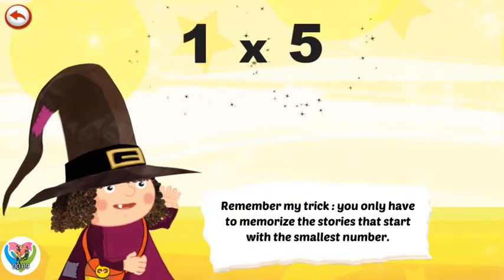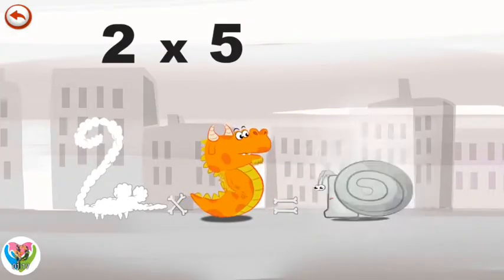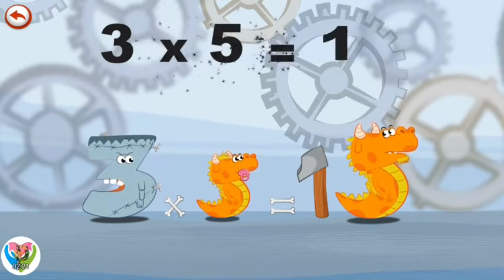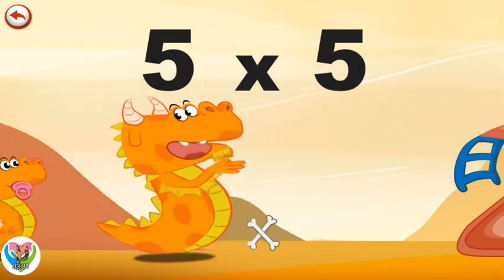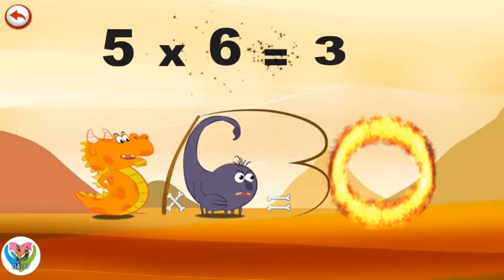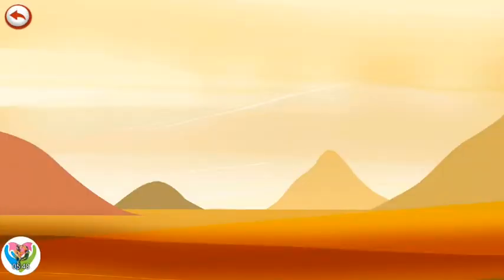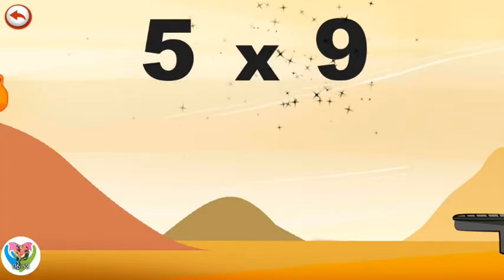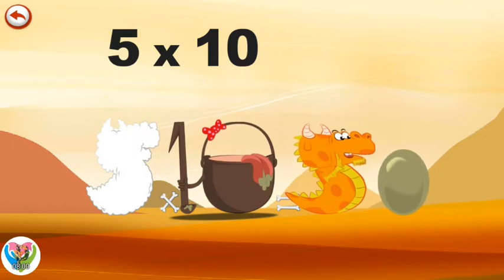🔢Mathemagics Numbers 5🔢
Mathemagics Augmentation" is a strategy dependent on mental perception. It is adjusted to the creative mind and makes it simpler to recall your increase tables.